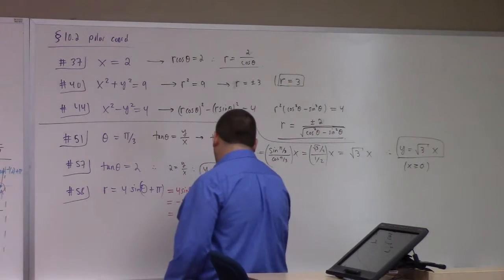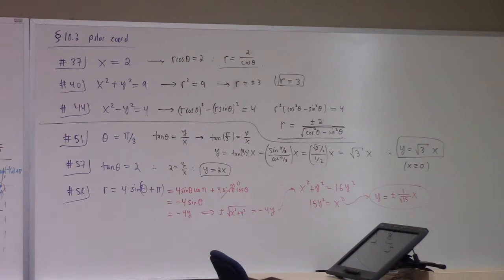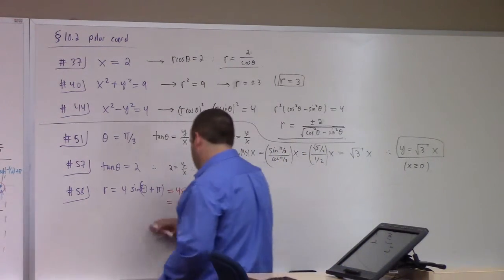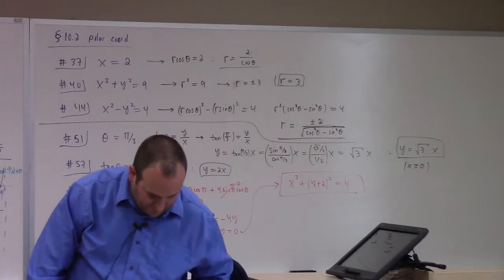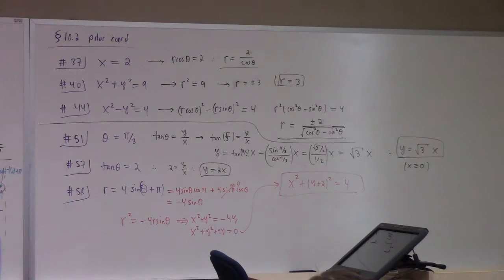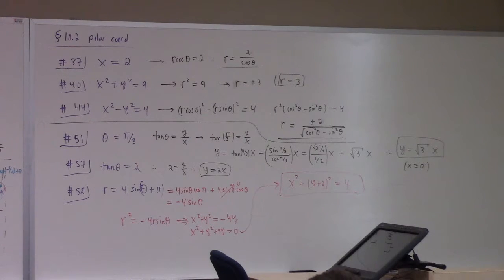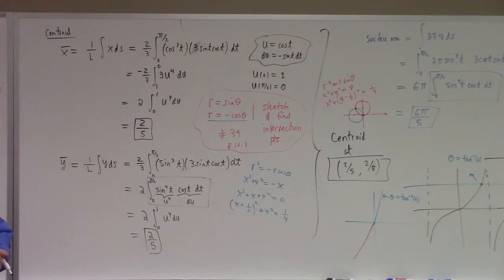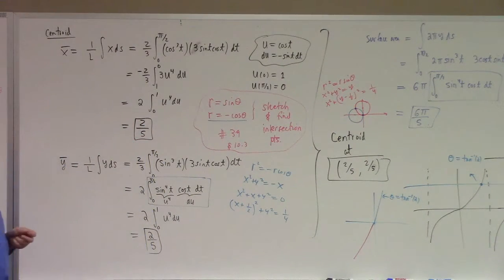Calculus II: sec1: parametrized curves and their calculus, April 21(part 2)